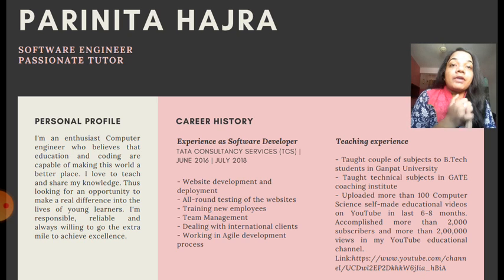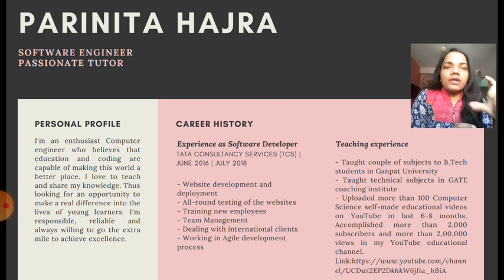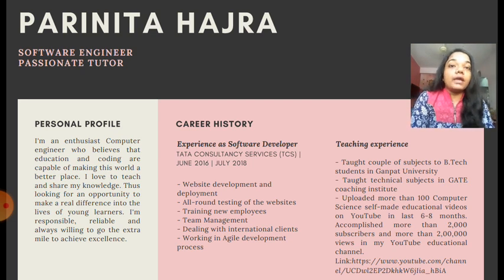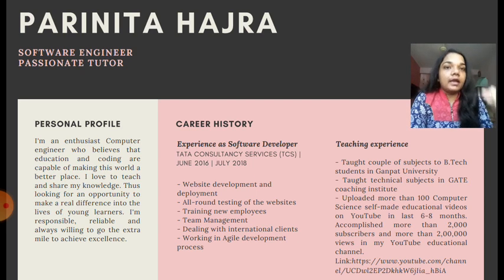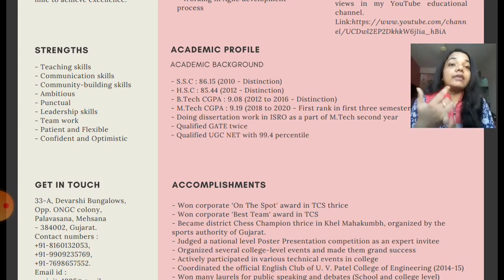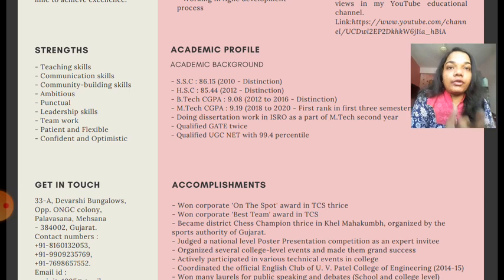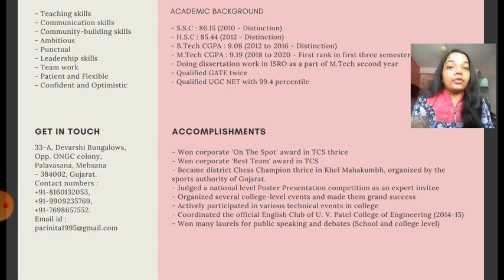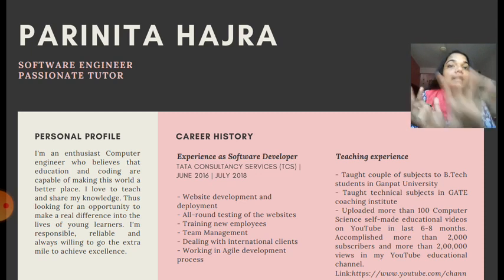Resume Making Tips | How to make Resume for Freshers as well as for Experienced Person